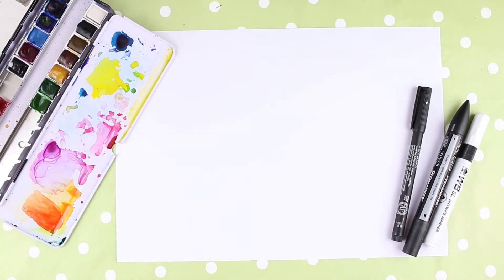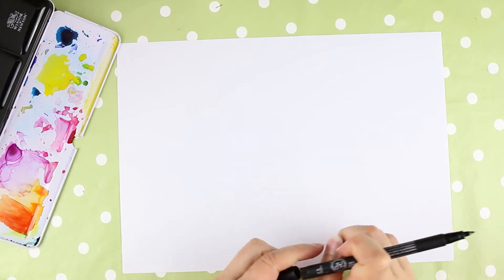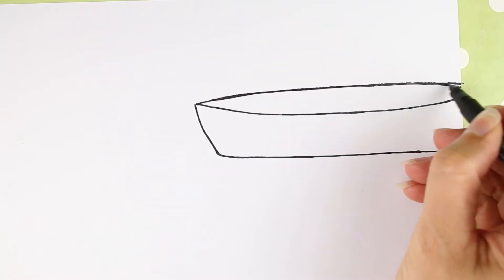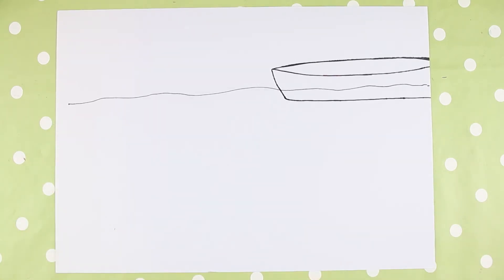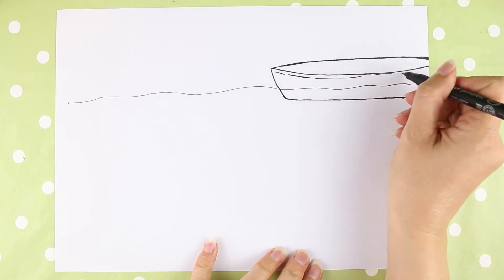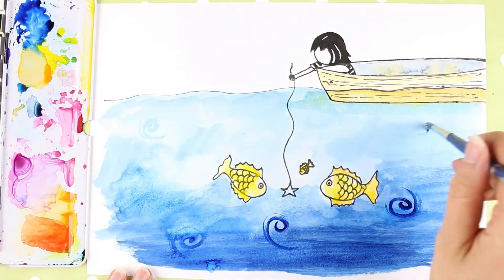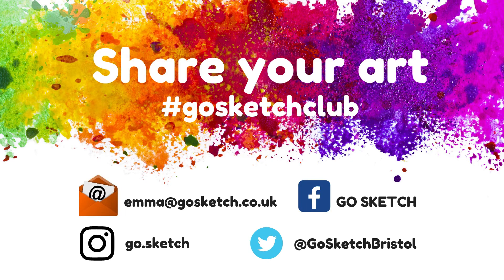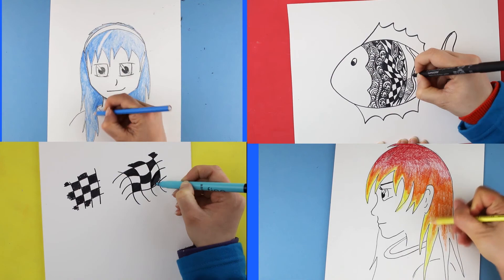Drawing for Kids | Fun Sketch Friday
Welcome to our series of Fun Sketch Friday online art videos for kids where we give you a drawing starter to create your own unique pieces of art!

Great art videos for kids and beginner adults.

Are you looking for art lessons for kids to do at home?

Go Sketch Club inspire children and beginner adults to draw and paint with confidence in order to improve their self-esteem, creative thinking and general well-being.

If you join you get:
- A free 30 day doodle art challenge
- Weekly fun sketch videos
- Live classes
- Competitions
- Exclusive early bird dicounts!

At Go Sketch Club we encourage kids to be truly creative by drawing their own ideas based on our drawing starters.

On our website you can learn to draw cartoons in our Cartoon Studio online art course, learn to draw manga faces in our Manga Faces art lessons as well as taking art quests and challenges to do at home.

There is even a free Zendoodle Animals online art course for kids!